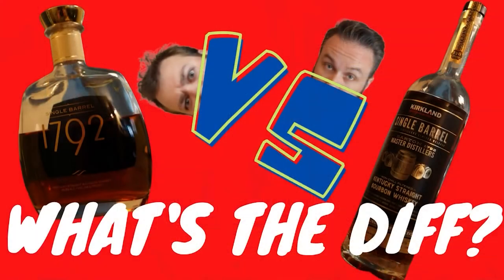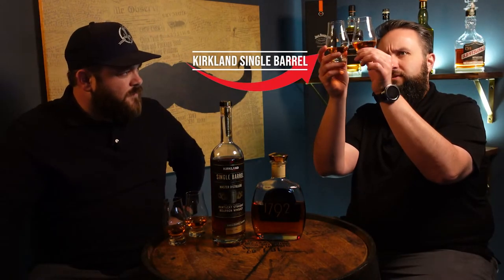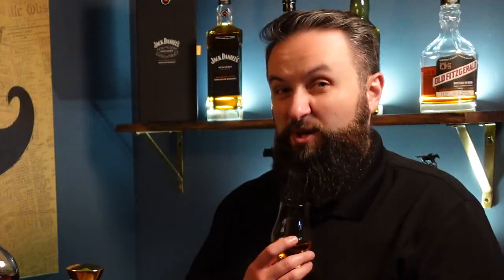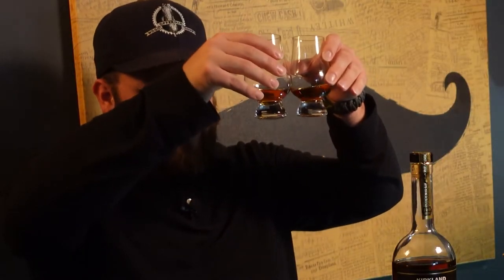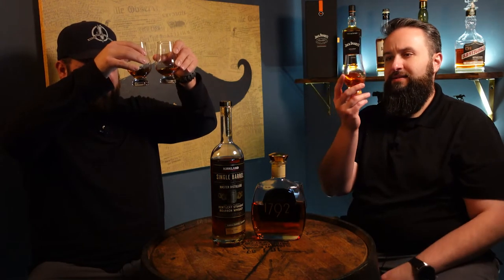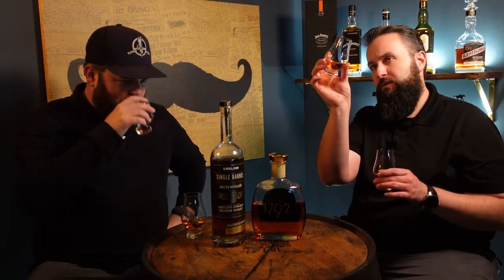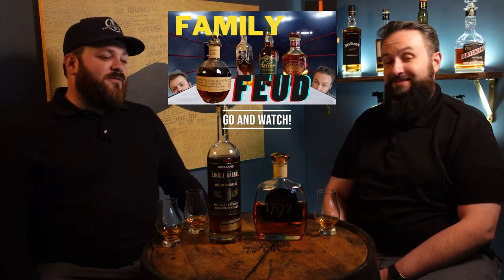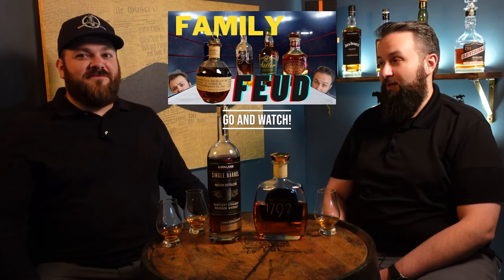Kirkland Signature Single Barrel vs 1792 Single Barrel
So we know that Costco's Kirkland Signature Single Barrel Bourbon is coming our to Barton 1792 distillery. The question is, what's the difference between Kirkland Signature Single Barrel and 1792 Single Barrel. In this video Aj and I dive into both of these bourbons and talk about the differences.

Soundstripe: VCV5E2JW8AIYMW5Q
Soundstripe: A1OGAHHW64L9TWIJ